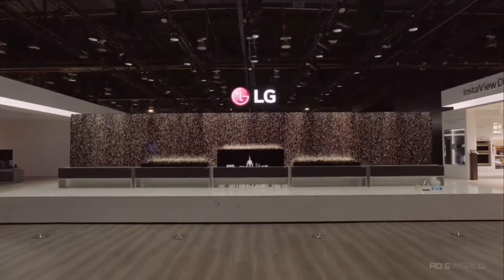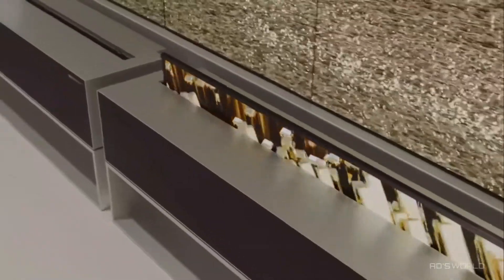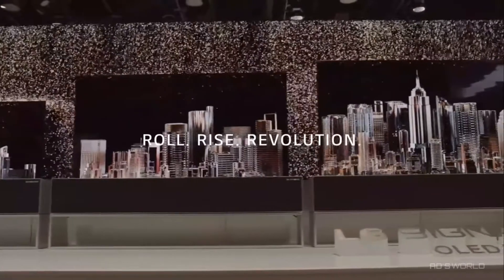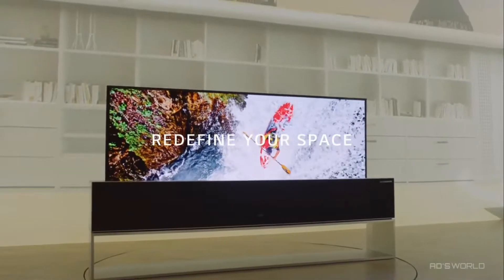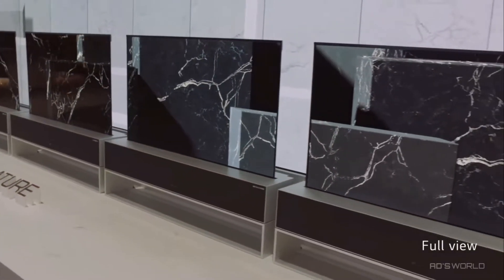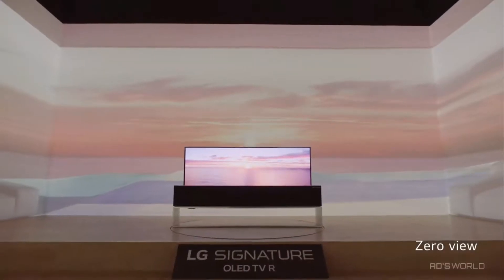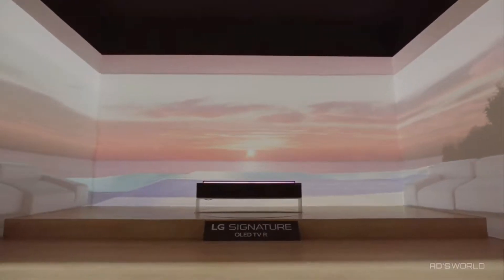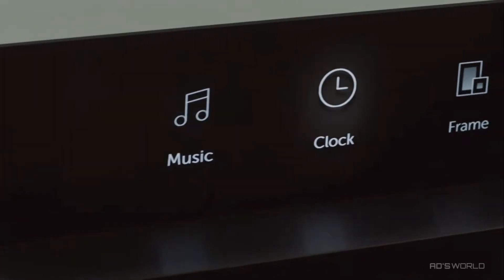Introducing LG Rollable OLED TV 2020_Full-HD